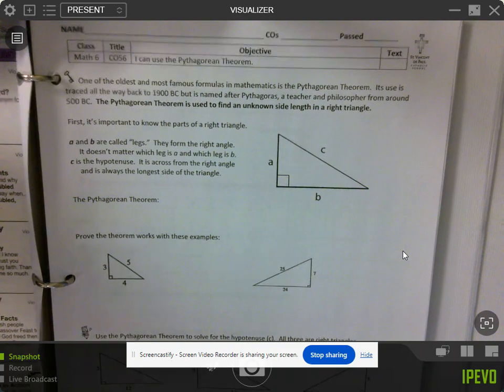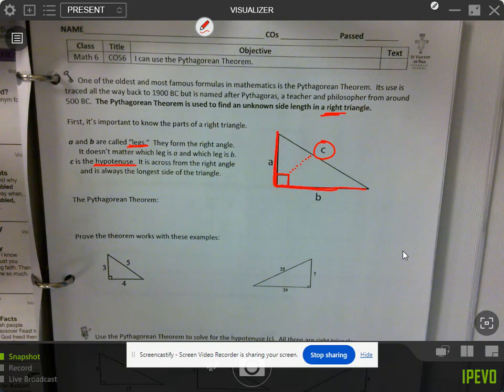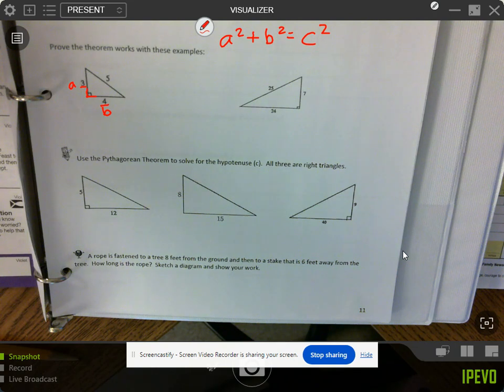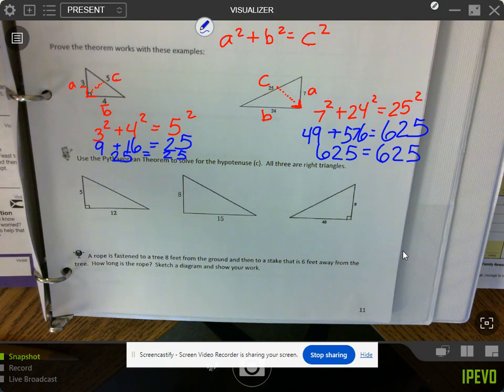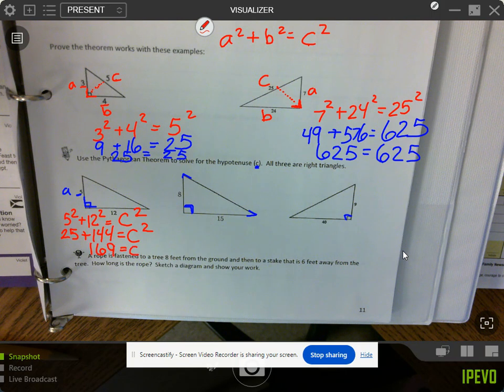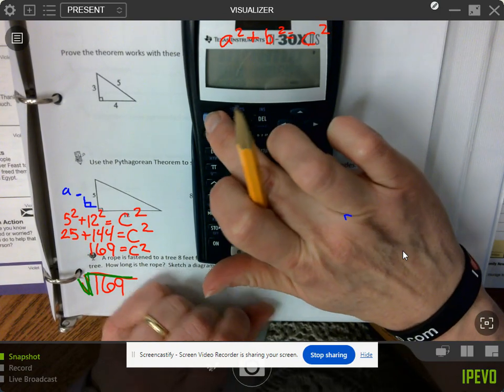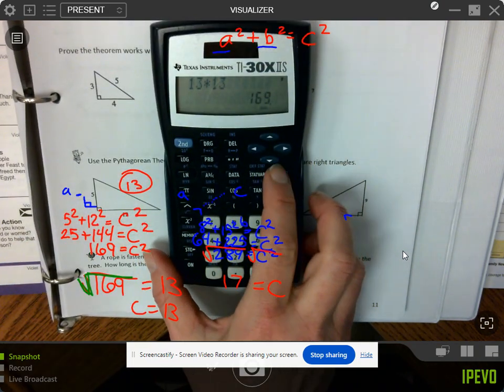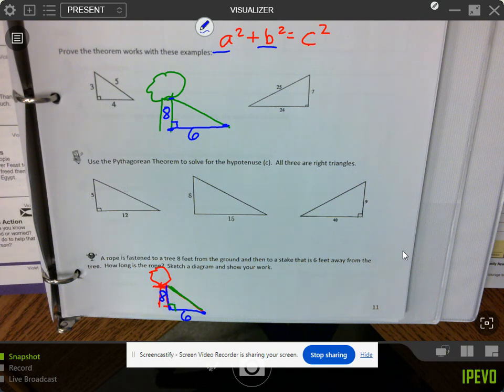3/13 Math 6 CO56